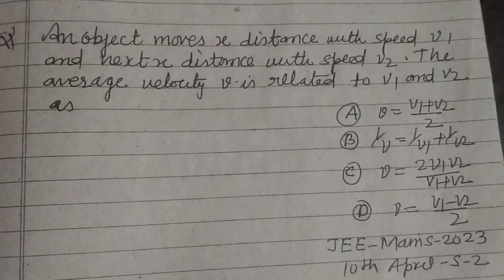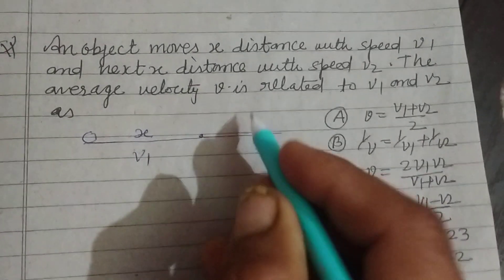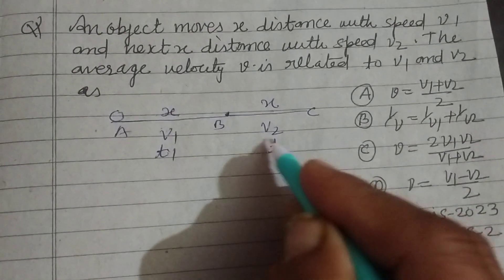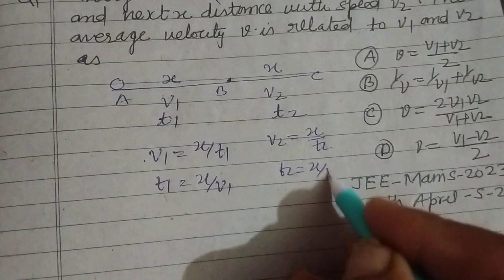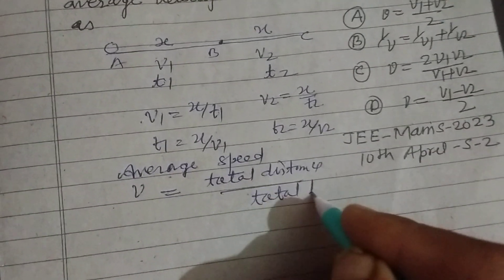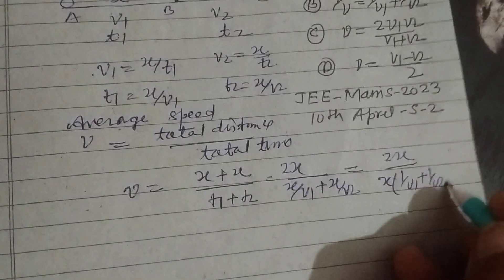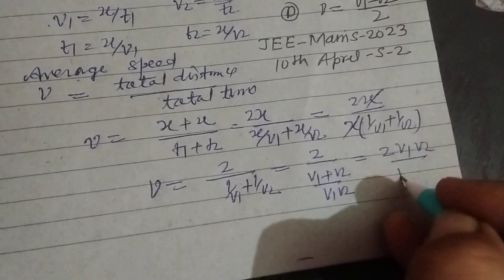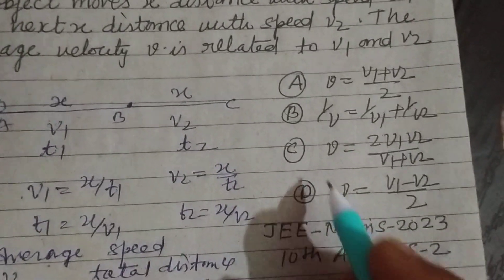An object moves x distance with speed v1 and next x distance with speed v2 then the average velocity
jee mains 2023 april 10 shift 2 Question paper solution